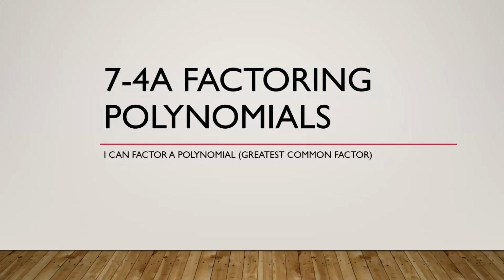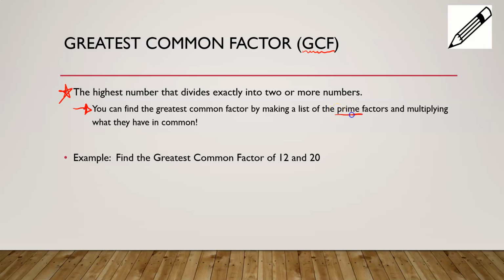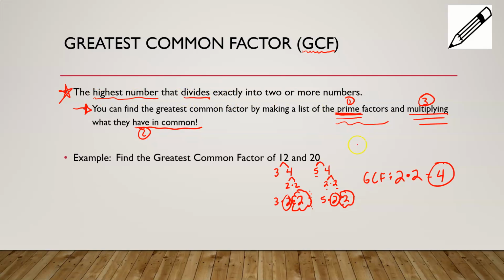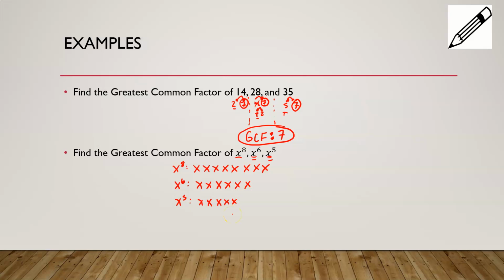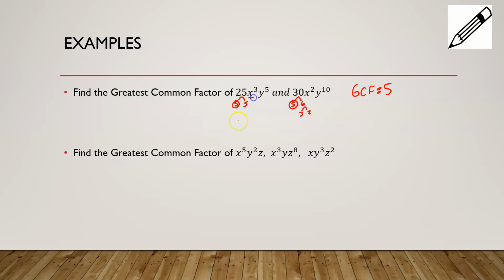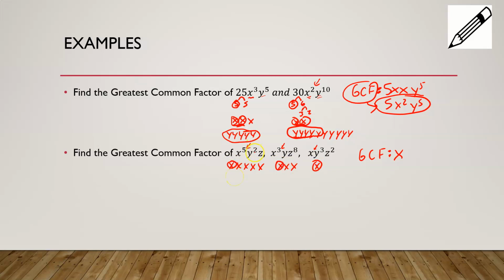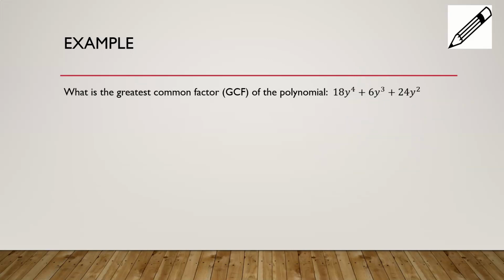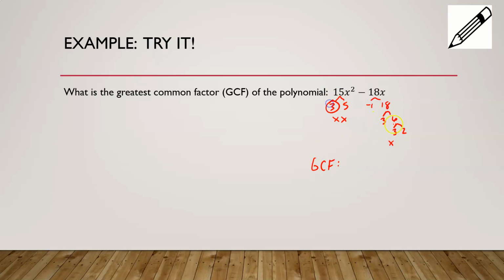Int Alg 7-4A GCF